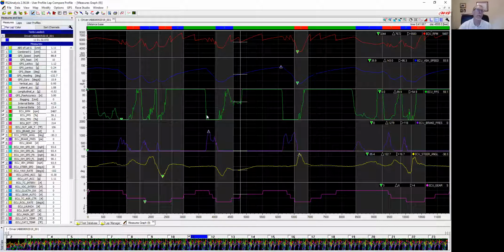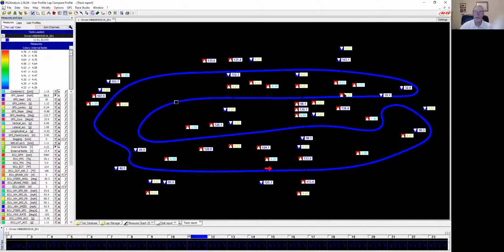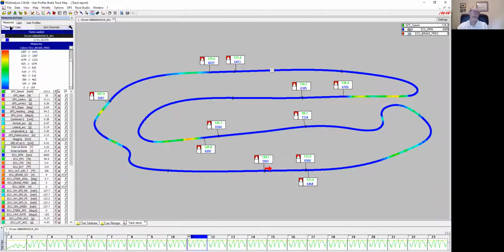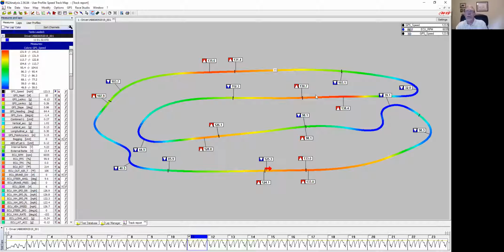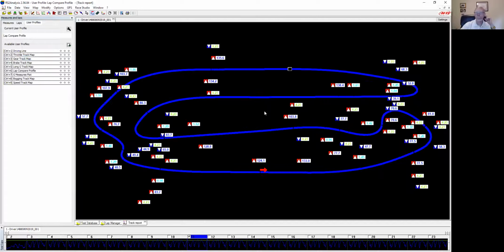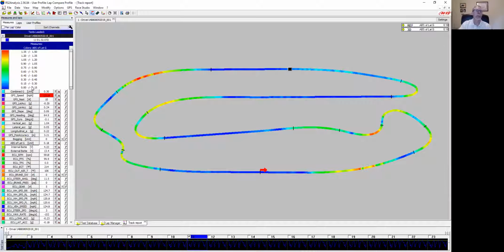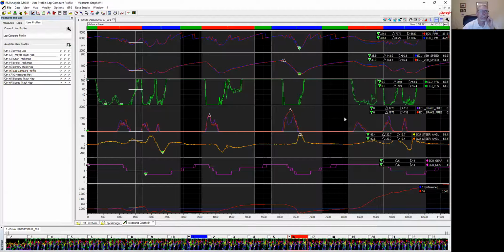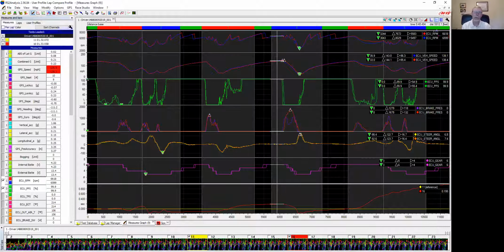1-22 Going Further With Track Maps - Live Webinar with Ray Phillips - 6/11/2020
In this live webinar, Ray Phillips of Precision Driving Analytics discusses deeper uses of Track Maps in Race Studio 2 Analysis including a deep discussion of the 'Track Report' function and several examples of how to best setup and use Track Reports.